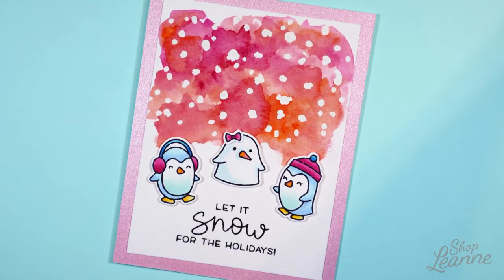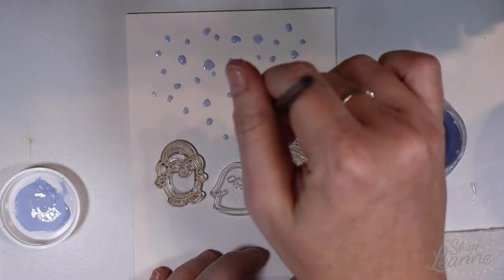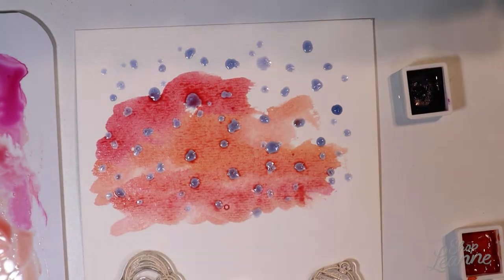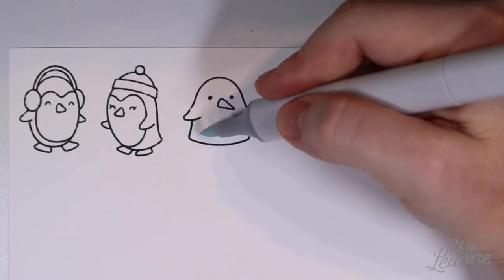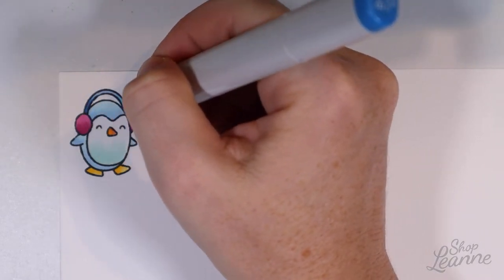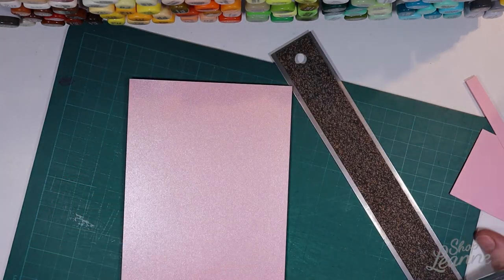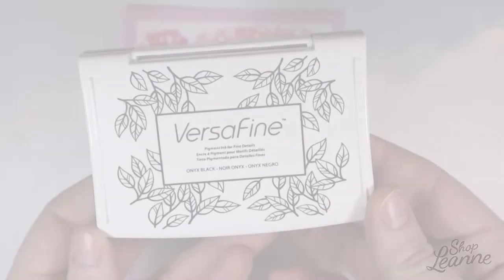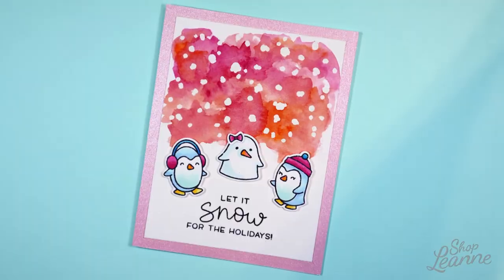Lawn Fawn Penguins CHRISTMAS CARD in Watercolor ❄️🐧☃️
This DIY video shows how I made a fun and bright holiday card using the "Snow Cool" stamp set from "Lawn Fawn" and Qor watercolours, for a special Christmas card exchange.

Enjoy - Merry Christmas! :)

SUPPLIES

COPIC COLOURS

--- Penguins ---
Pink Accents

Medium Brown Staedtler Fine Liner